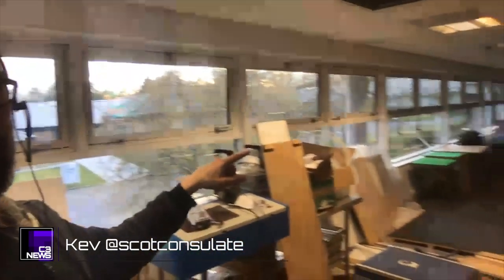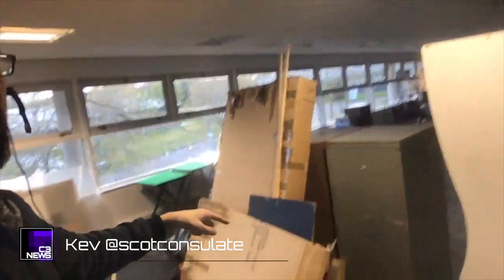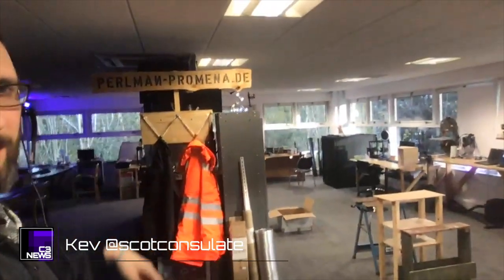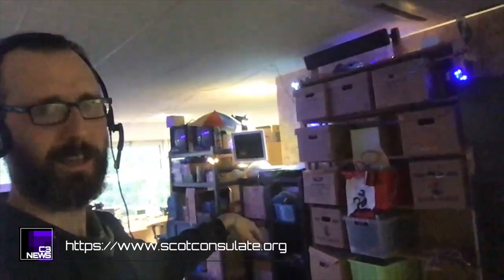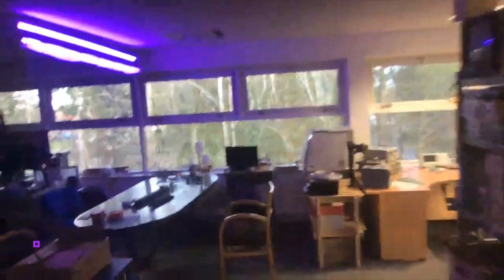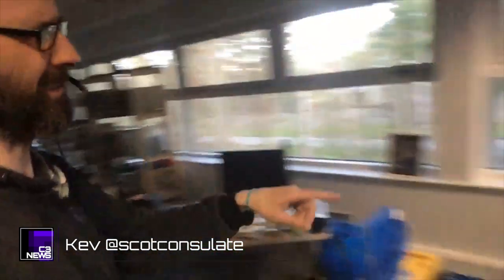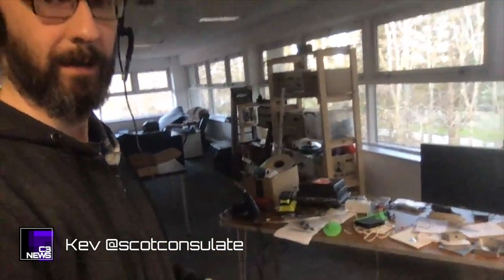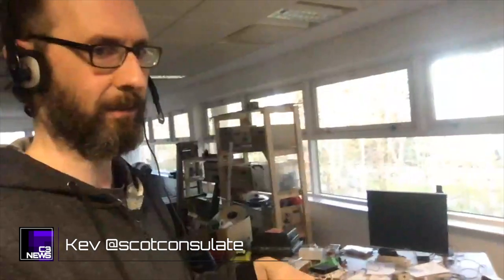57North Hacklab Tour by Kev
Kev provides us a reaaaaallly great sneak peek to their HUGE hackerspace, filled with an extended set of tools & toys, plus some memorabilia from camps and congresses in pre-pandamic times...

@57NorthHacklab and @scotconsulate meetings on Tuesday & Friday in a 2D world environment from rc3!

Copyright

This license lets others remix, tweak, and build upon your work non-commercially, as long as they credit you and license their new creations under the identical terms.